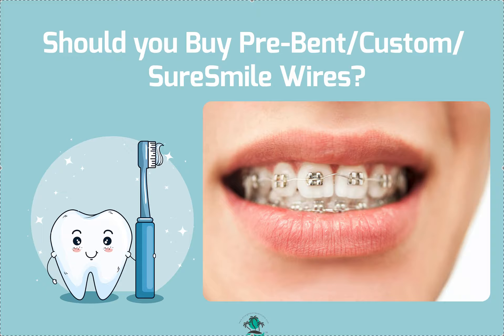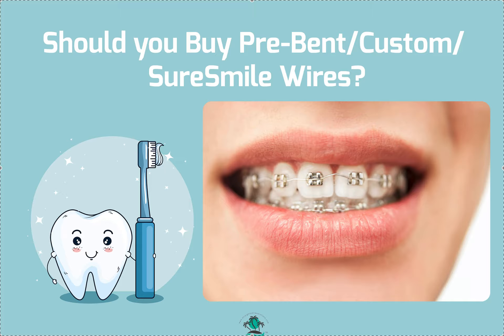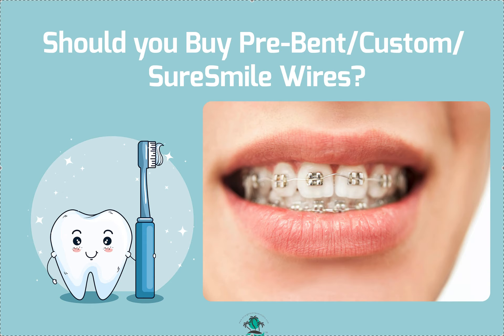SHOULD you buy Custom Bent Sure Smile Wires?